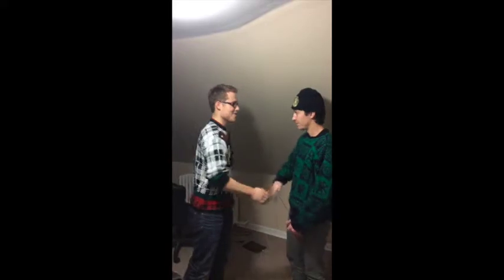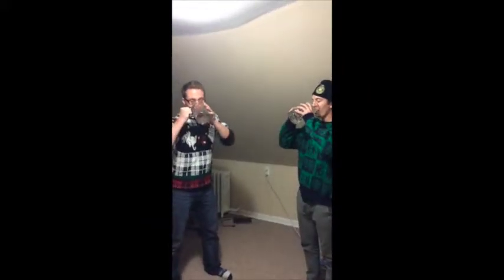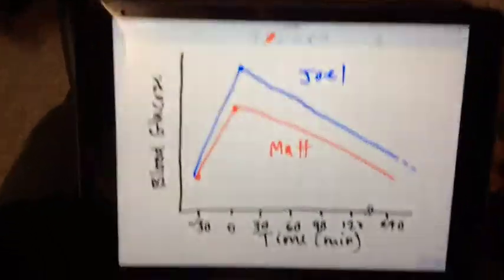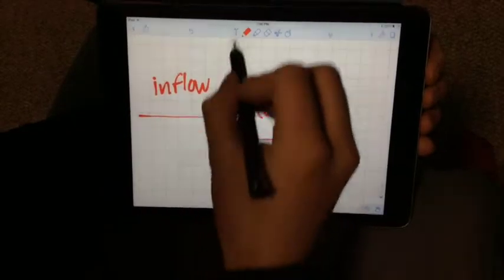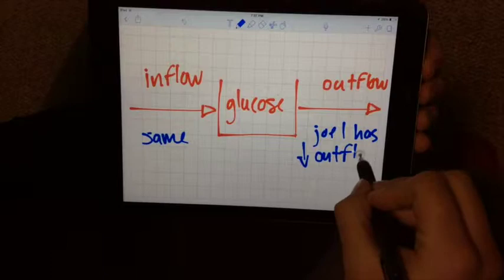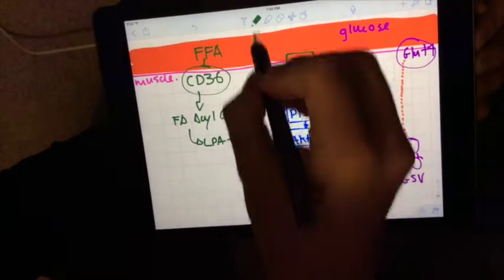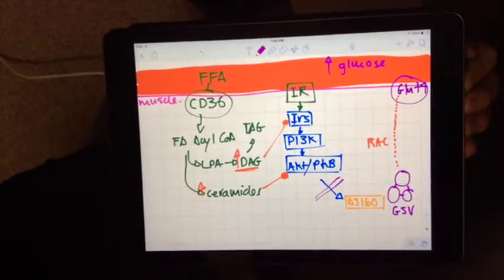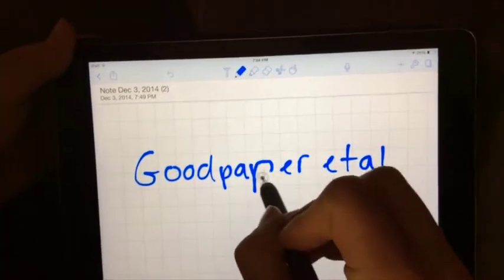KNPE 427 Video #3 James, Matt, Joel